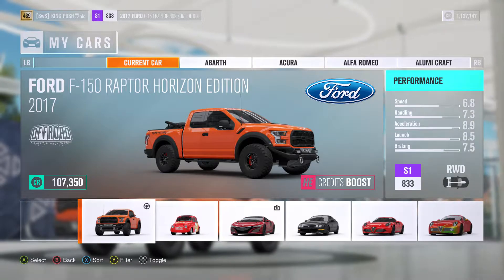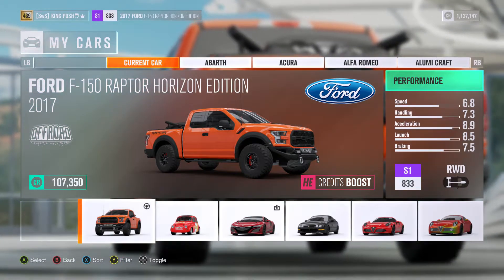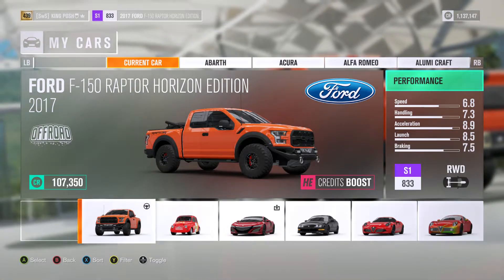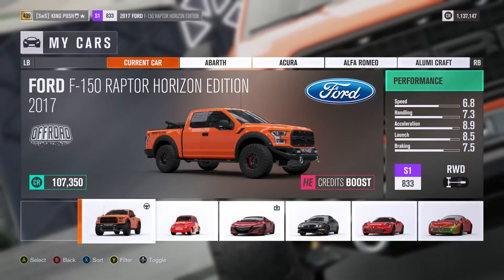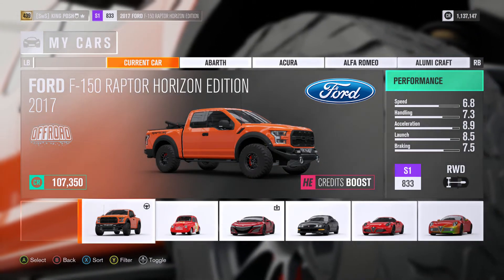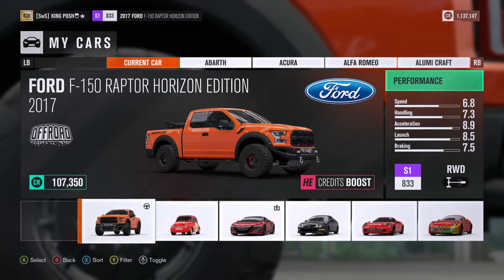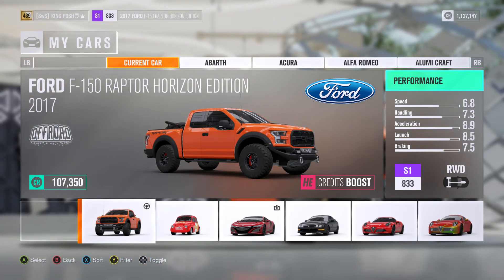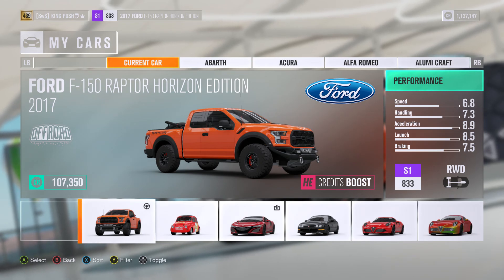H3. Ford F-150 Raptor HE Quickest way to get it.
Quickest way to get the truck without going in a public lobby. I am showing all my cars that have my tunes on them for the next few months. Hope this helps you tune yourself and enjoy the game abit more!